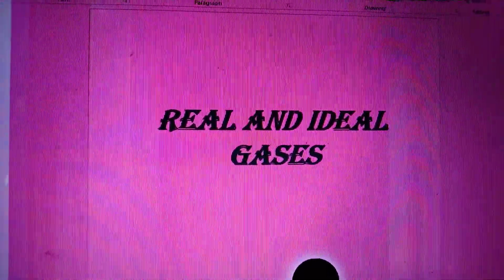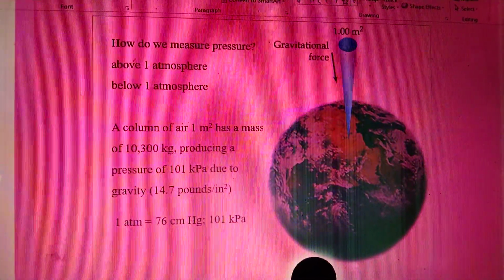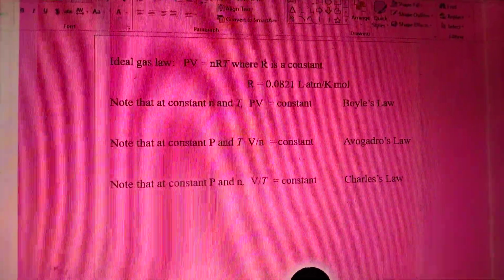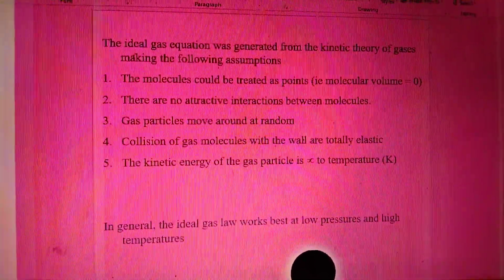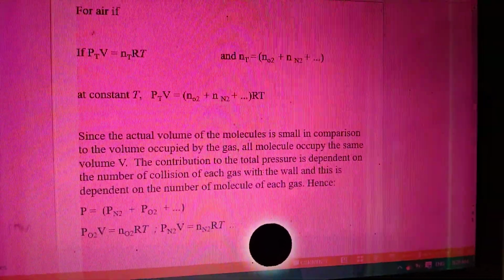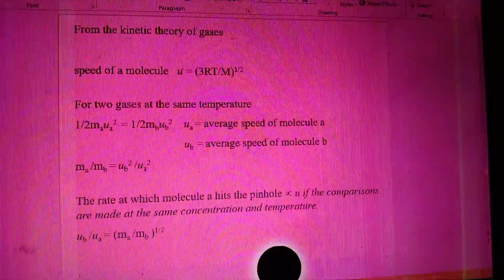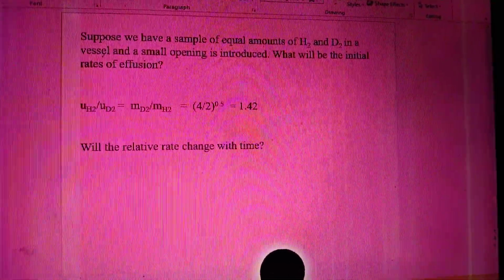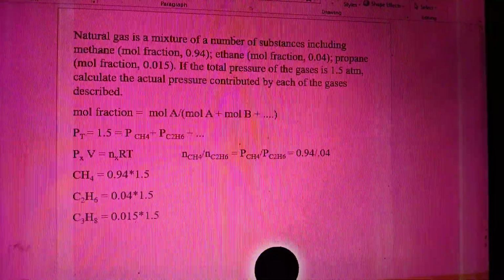Real and Ideal Gases